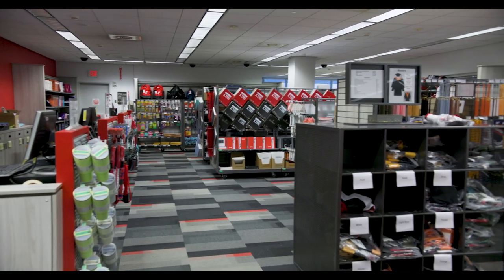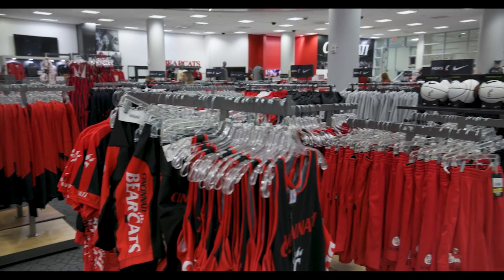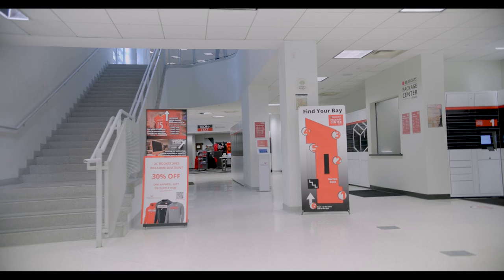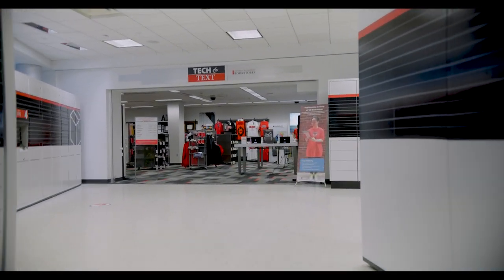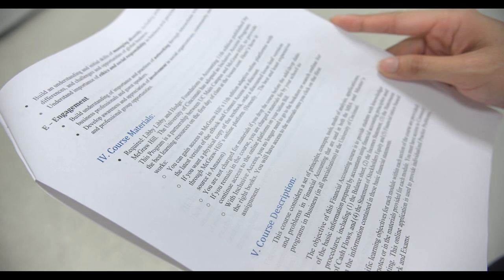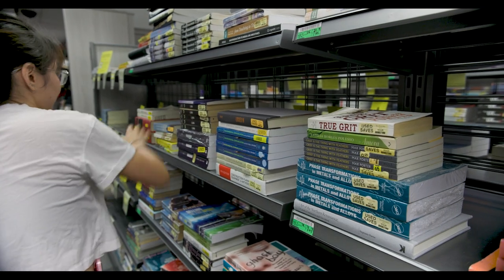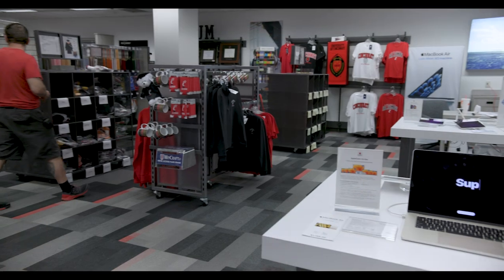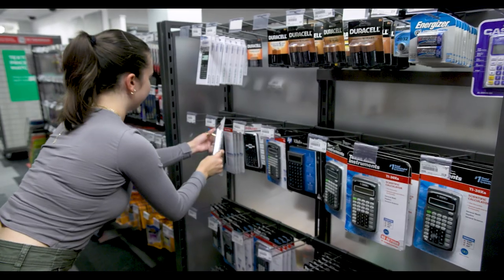College Tips Ep. 1 School supplies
We are launching a new series called College Tips! This episode will help you find school supplies on campus!